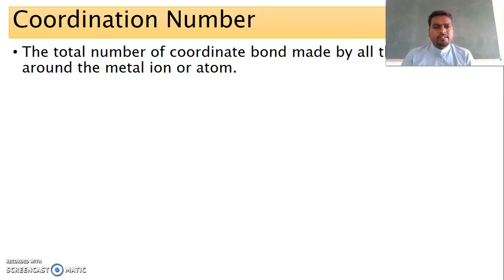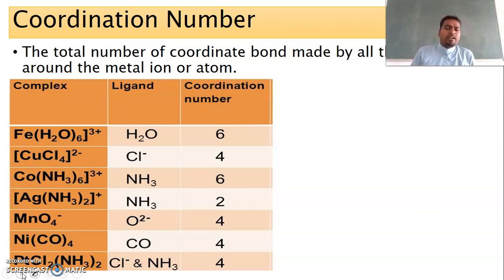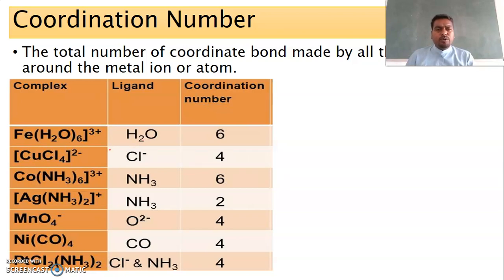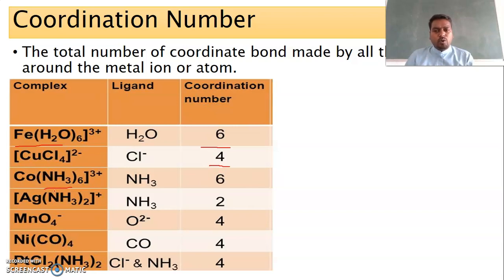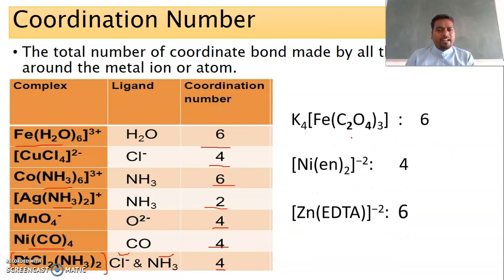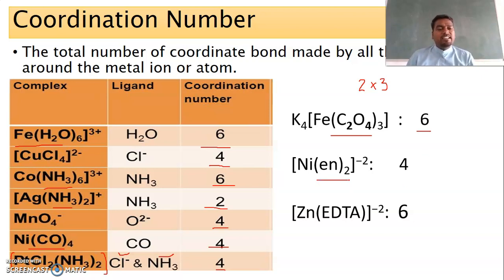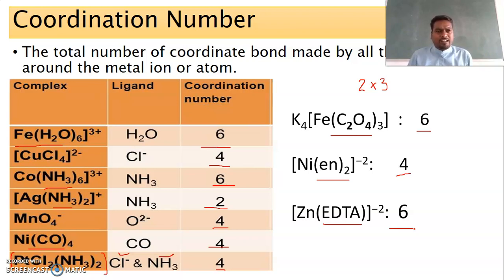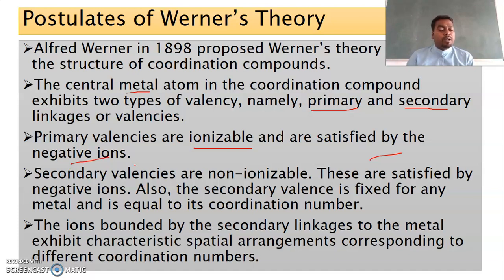Werners Theory of Coordination compounds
Postulates
Alfred Werner in 1898 proposed Werner’s theory explaining the structure of coordination compounds.
The central metal atom in the coordination compound exhibits two types of valency, namely, primary and secondary linkages or valencies.
Primary valencies are ionizable and are satisfied by the negative ions.
Secondary valencies are non-ionizable. These are satisfied by negative ions. Also, the secondary valence is fixed for any metal and is equal to its coordination number.
The ions bounded by the secondary linkages to the metal exhibit characteristic spatial arrangements corresponding to different coordination numbers.

Limitations
It fails to explain the magnetic, colour and optical properties shown by coordination compounds.
It failed to explain the reason why all elements don’t form coordination compounds.
It failed to explain the directional properties of bonds in coordination compounds.
This theory does not explain the stability of the complex
This theory could not explain the nature of complexes